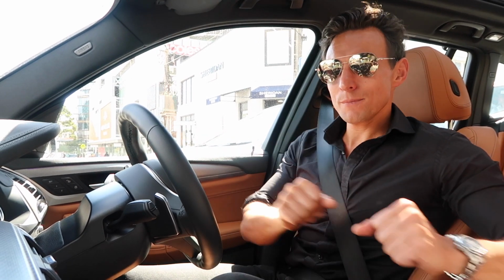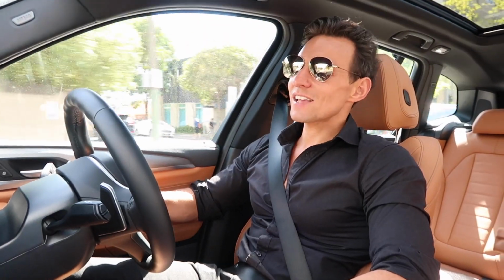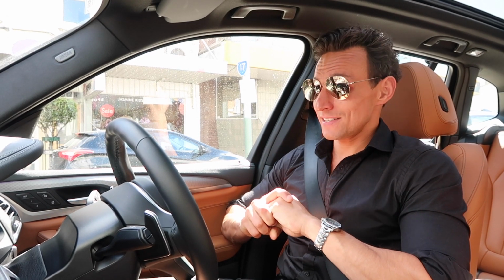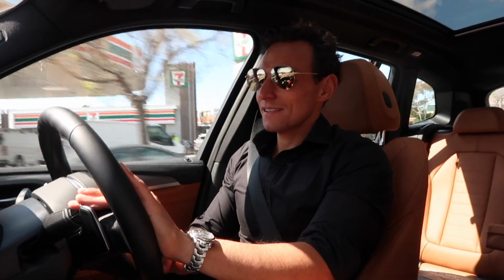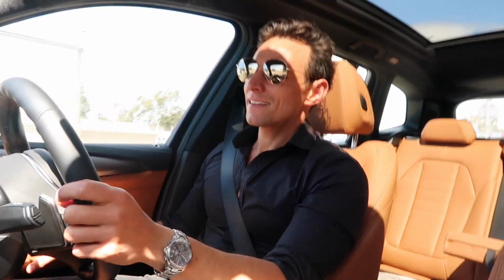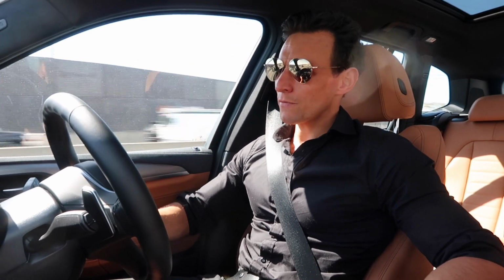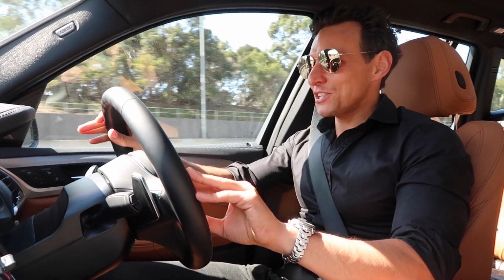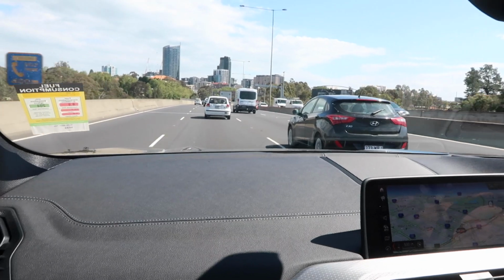BRAND NEW BMW X3 M140i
This brand new X3 is full of all the new BMW technology. Let us tell you it is IMPRESSIVE to say the least! The brand new technology combined with the all new M sports exhaust note makes this X3 truly remarkable! Enjoy!!